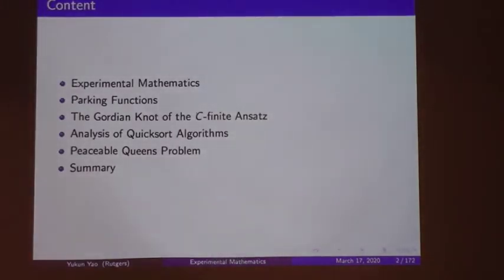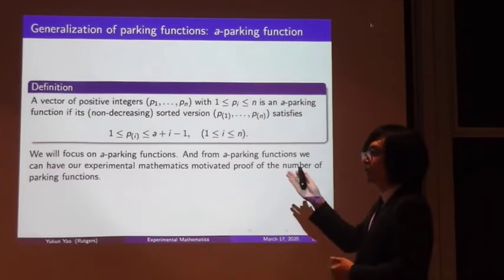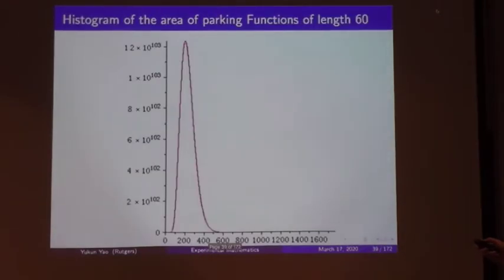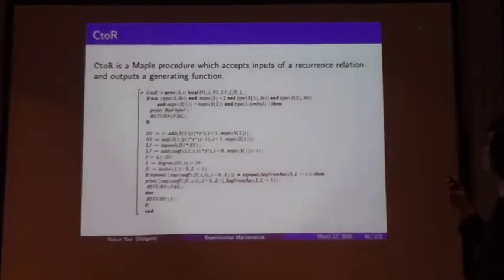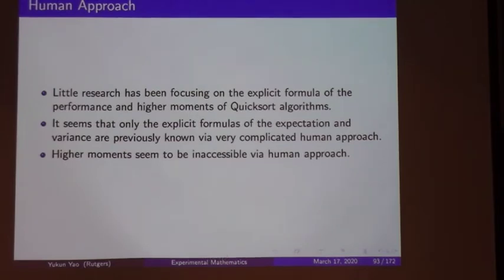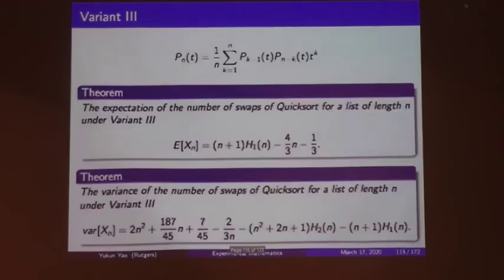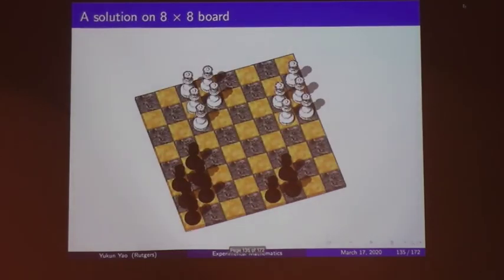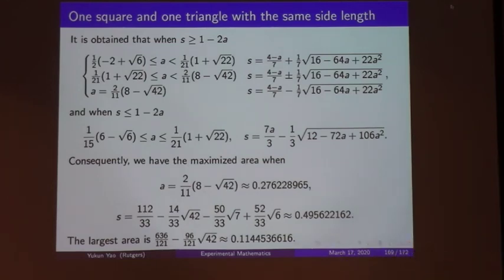An Experimental Mathematics approach to several combinatorial problems Thesis d